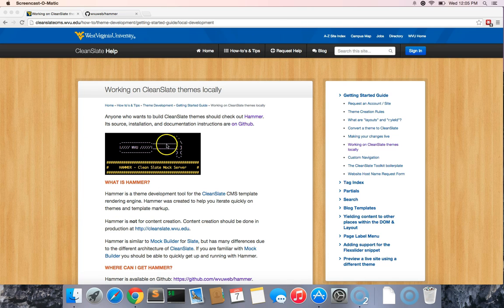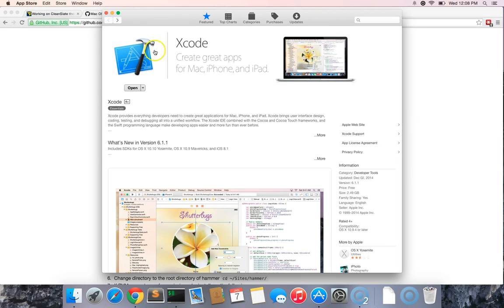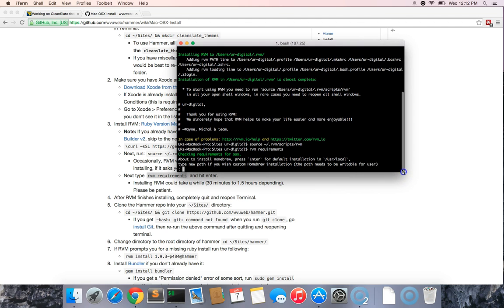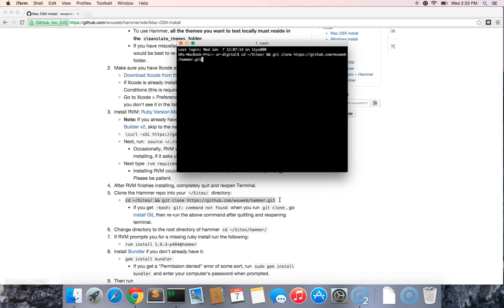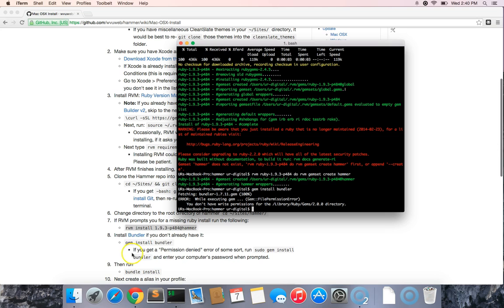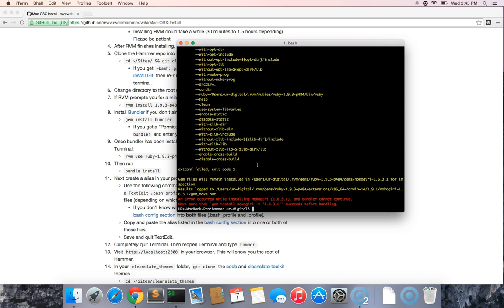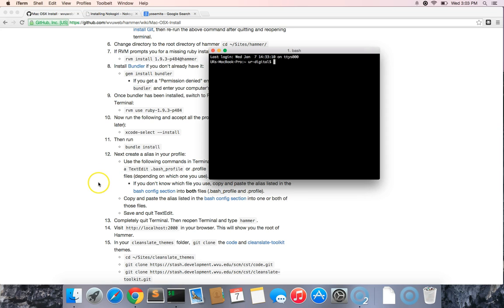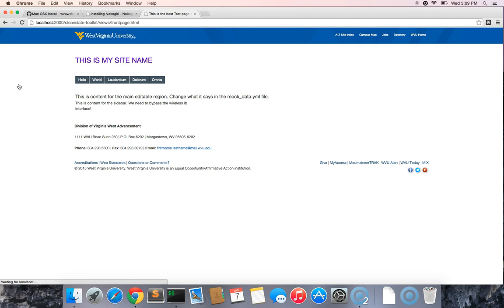Installing Hammer for CleanSlate theme development (Depreciated)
Heads up! There is a newer, much easier way to install Hammer. Install Hammer via Hammer VM:

This video shows you how to install Hammer—a tool that lets you do local theme development for CleanSlate CMS. The install on this screencast didn't exactly go smoothly; however, we figure you might run into some of these issues if you try to install Hammer on your own.